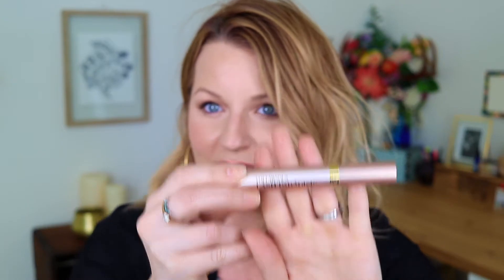FIVE FRIDAY! Drugstore Makeup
Hey people! Thank you again, as always, for tuning in! Today's five Friday is all about that budget! Drugstore makeup has been getting better and better over the years, and I wanted to share a few of my favs with you. I have many more! I would love to know what some of your budget picks are as well, because girl lovessssssss some budget makeup!

XO

Products Mentioned:
Flower Beauty Lipstick (I can't seem to find the exact one I bought, but you're welcome to par ooze Walmart as well- maybe that have exclusive stuff?)